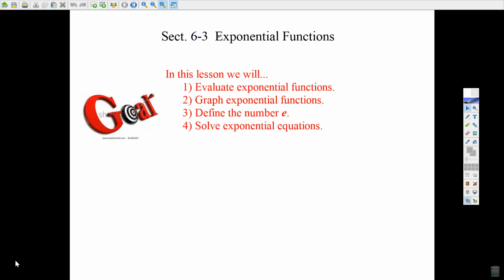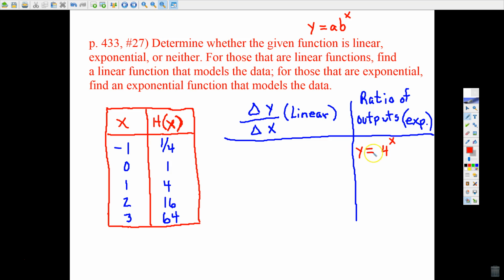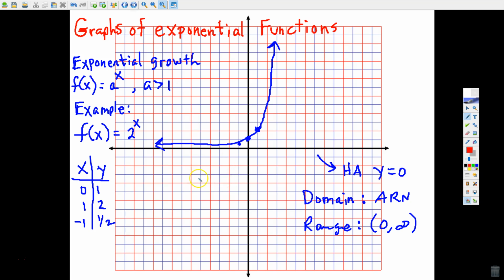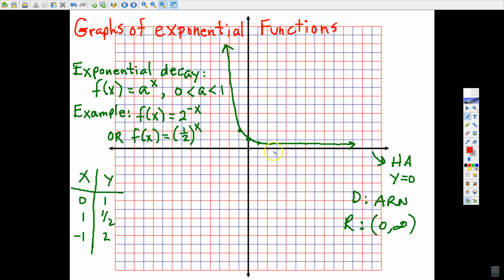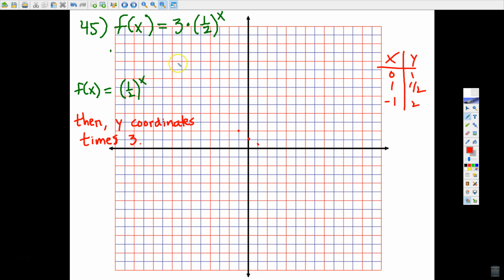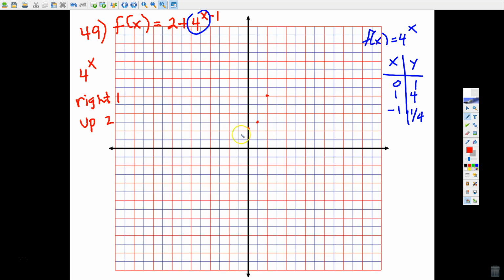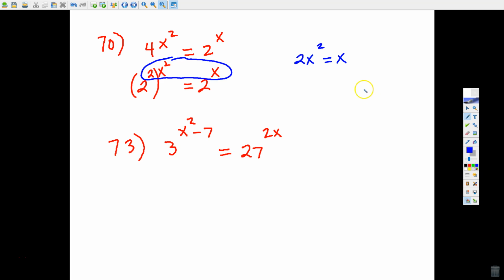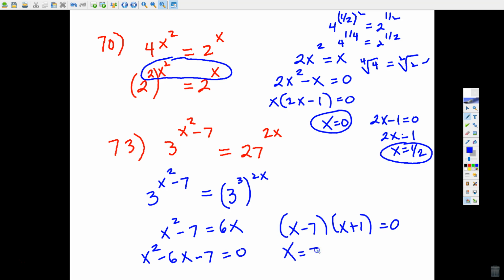Alg 3 Sect 6 3 Class notes